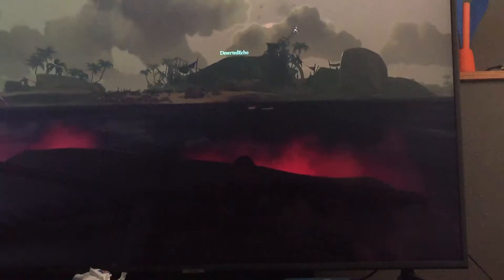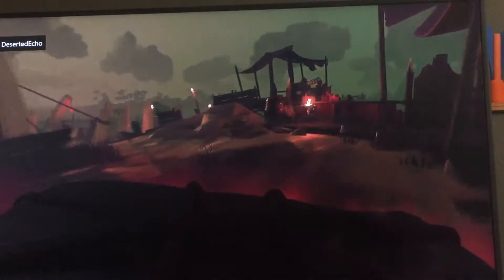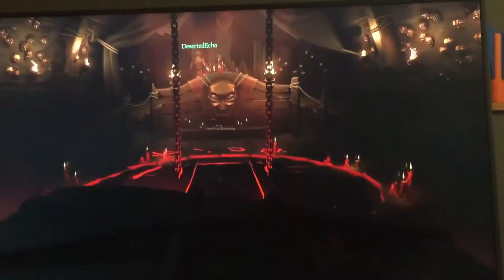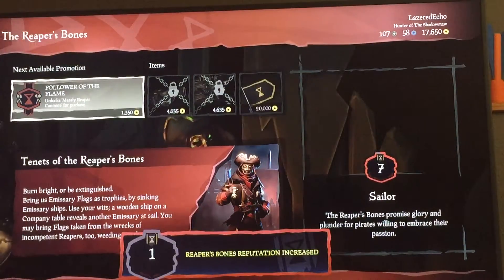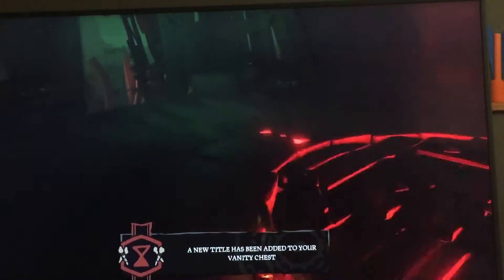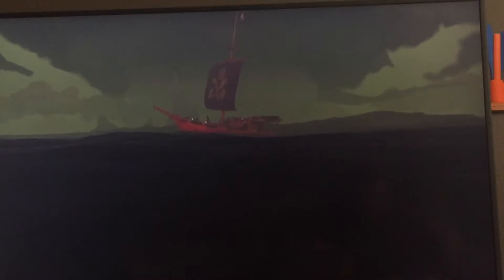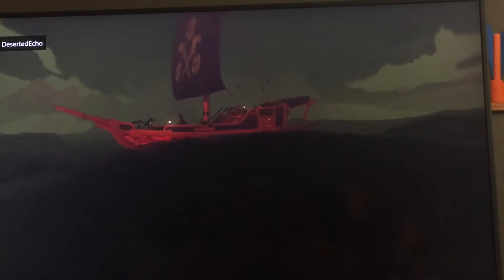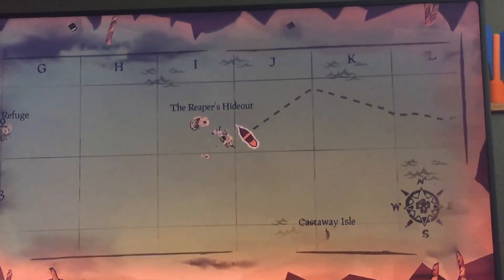Where to ACTUALLY sell the Reaper Chest